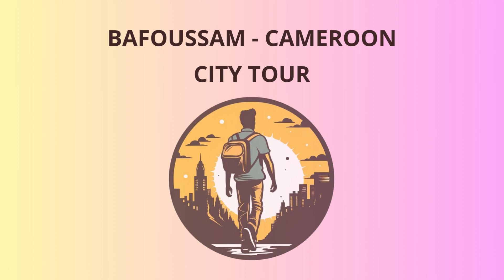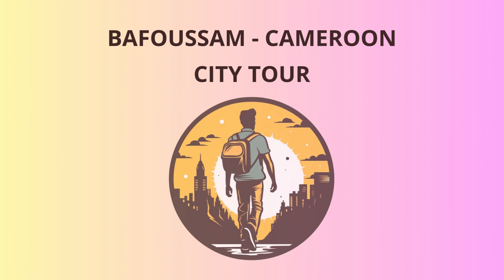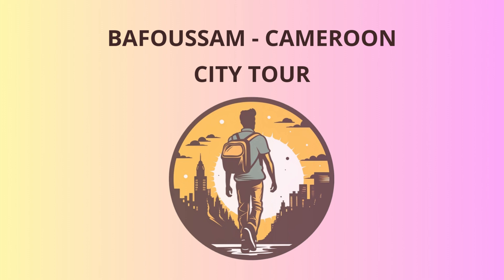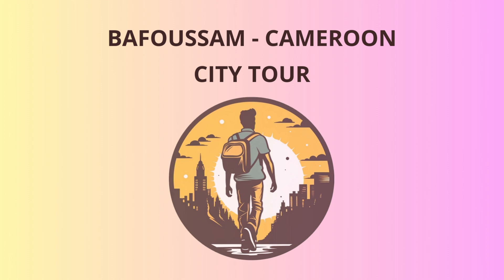City Tour in Bafoussam - Cameroon